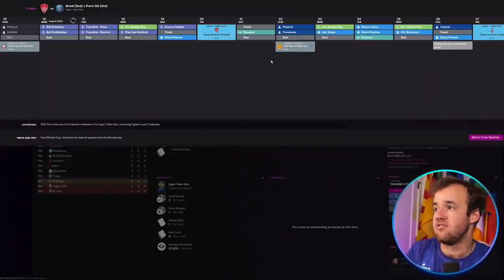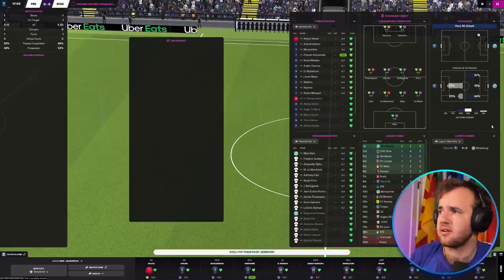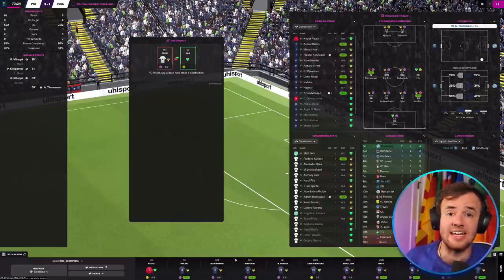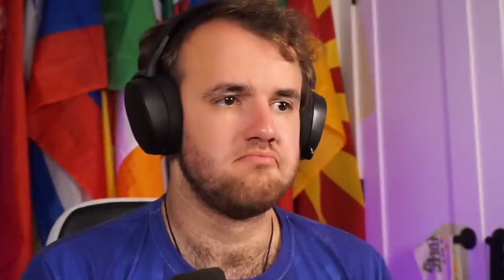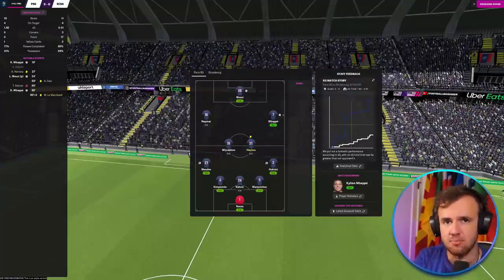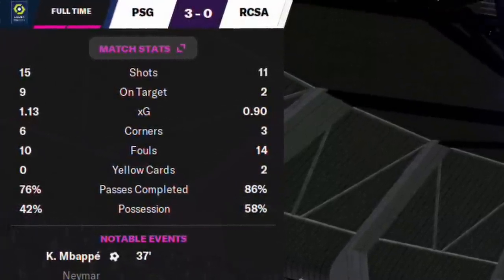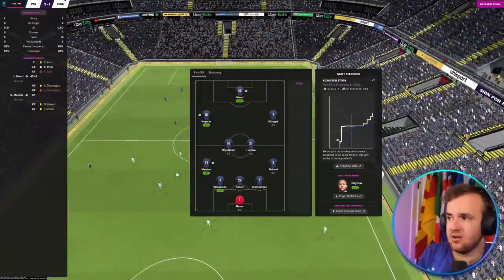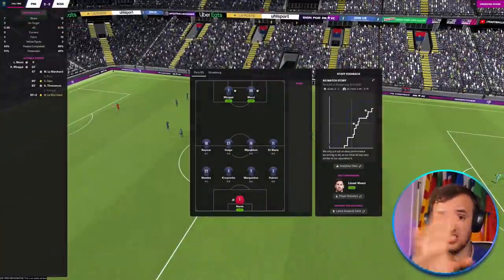Playing FM22 Early: Which Tactic Will Be Good?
After giving FM22 my first initial playthrough, it was time to get down to tactical business. What is the best tactic in Football Manager 2022? It’s only in the alpha stage right now, but we were able to cook up a simple plan with the limited time we had available. What if we took every preset tactic in FM22 and ran them in the exact same match to find which produced the best results. Why then, we would have the BEST preset tactic to start your save within the new FM.

I always find the tactical adjustment to a new FM interesting. In all the feature announcements, it is easy to lose the fact that the tactics will have to be changed. It rarely is the focus of those fancy SI feature announcements in the first place, but reacting to all the other changes requires a supple mind. FM is a great example of the butterfly effect, how one change can change everything, so the tactics are very reactionary. It’s time to find out which tactic has reacted the best - before the game even comes out.

Much Love,
FM Senpai

(This offer is not endorsed by or associated with Sports Interactive or SEGA)
If you do want to buy FM22, we have a link that supports the channel here (if you don’t that’s cool too) ►